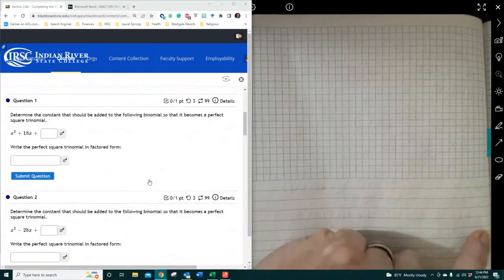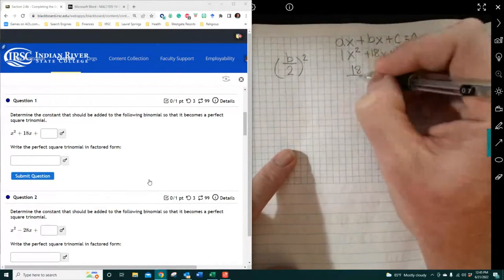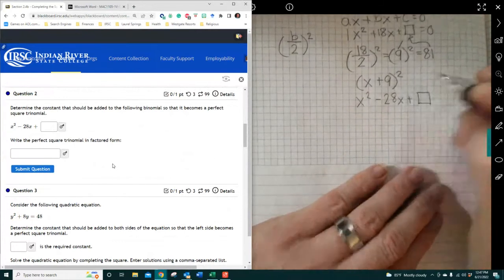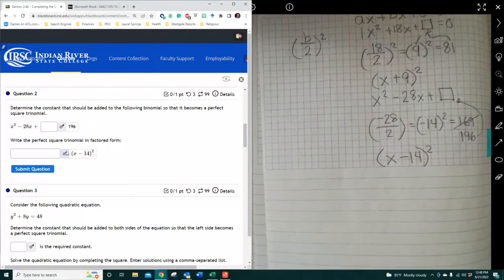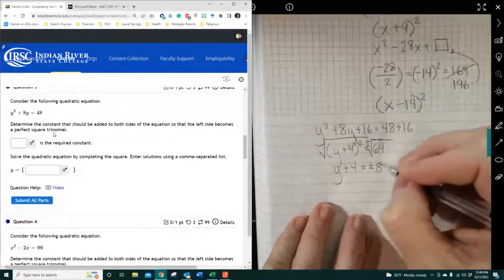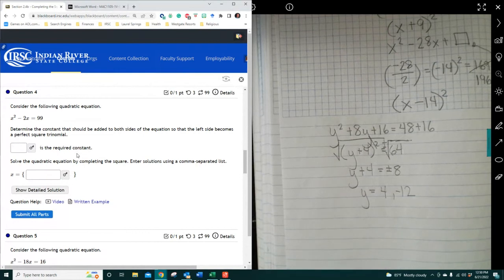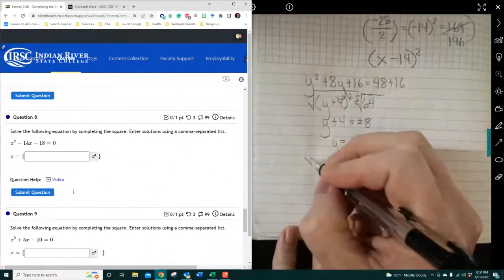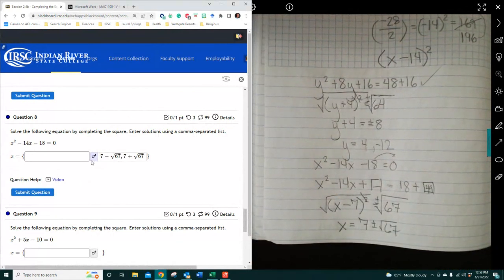MAC1105 Sec 2 4B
My Open Math Section 2.4B Homework Review